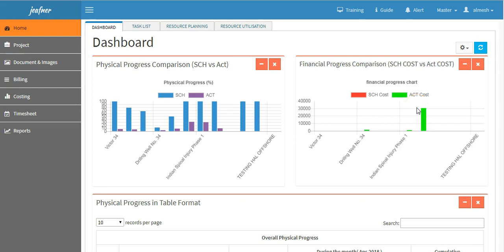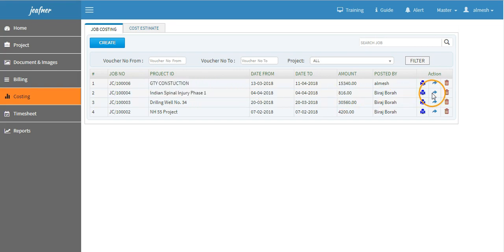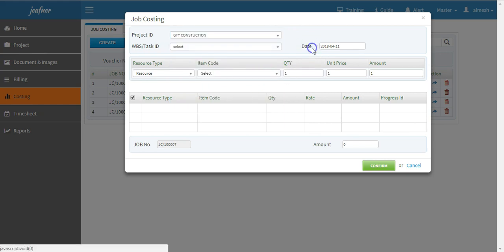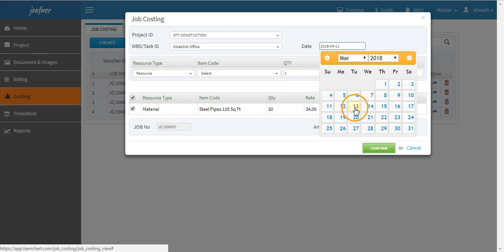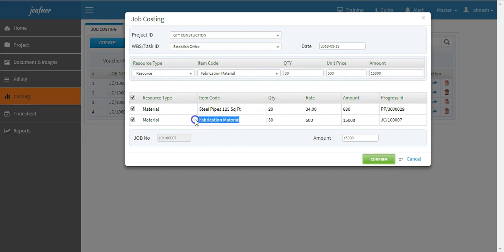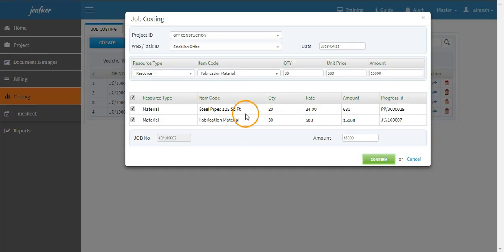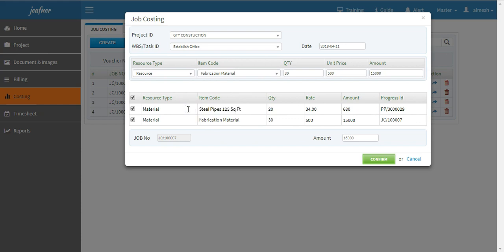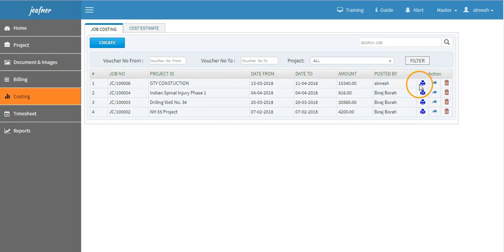Project Cost Management | project costing software – TIEMCHART ©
Project Costing with TIEMCHART project management software

In order to prepare project cost, you have to make sure that the cost related masters like staff cost, materials cost or assets are created at start rates. There is a standard rate field in every master.
The overview screen under “Costing” will show you the list of the last 10 costing already done. You can view them selecting the “View” option or print if you want to print your voucher.

Select create and you will have to select your project, task or activity, select the appropriate date, item code, number of the quantity required, unit price and press “Enter”, you will have two job costing.

At times you MIGHT see some already existing cost line items at the time of posting. These items come from physical progress in Gantt chart. At the time of updating the physical progress in Gantt chart, you have the option to directly send them to “Transfer to Cost”

This is very helpful as the cost is identified at the time of processing of the task.

These lines items whose status are transfer to cost, appear in our job costing or project costing form. This is because the ultimate transfer cost will lie in the hands of the team doing the accounting.
At the time of doing the job costing, you have the option to consider them in final posting to cost. Or unselect them not to be considered.

You can see that “PP” means that your job costing has been reflected directly from the physical project in Gantt chart.
Once your posting is done, you can print your job costing voucher by clicking the print option.